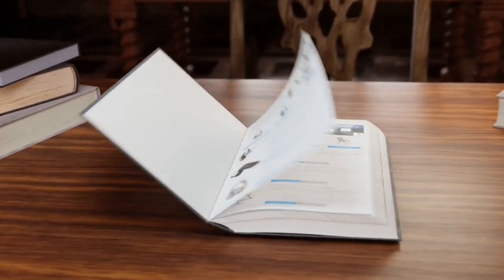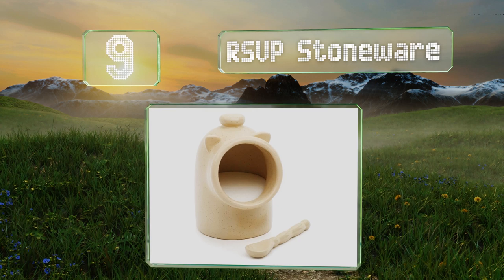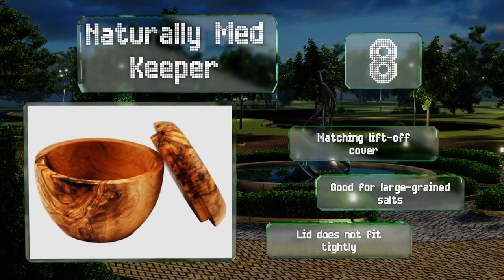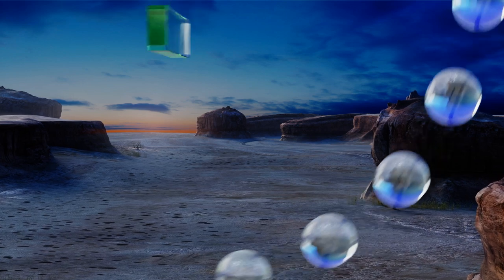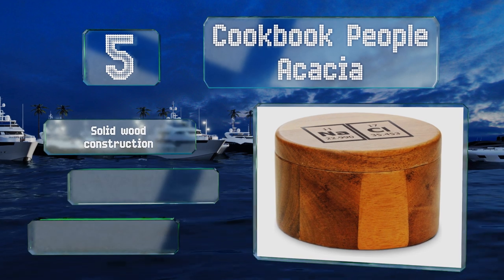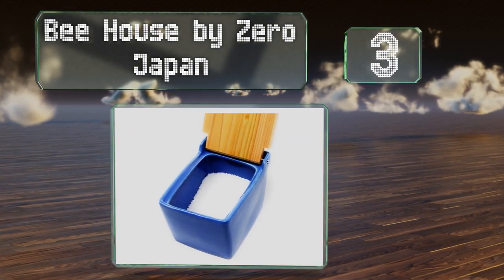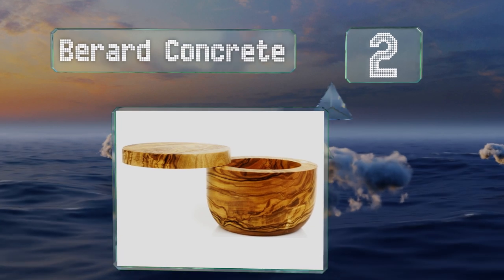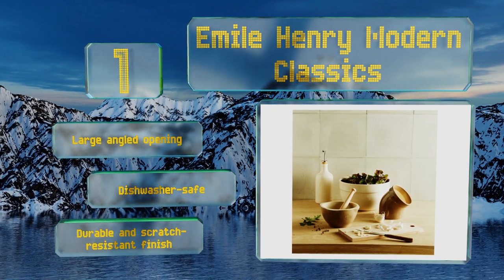10 Best Salt Pigs 2019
Our complete review, including our selection for the year's best salt pig, is exclusively available on Ezvid Wiki.

Salt pigs included in this wiki include the chef'n dash, rsvp stoneware, bee house by zero japan, cookbook people acacia, le creuset 10-ounce crock, emile henry modern classics, rsvp endurance, berard concrete, totally bamboo 3-1/2-inch, and naturally med keeper.